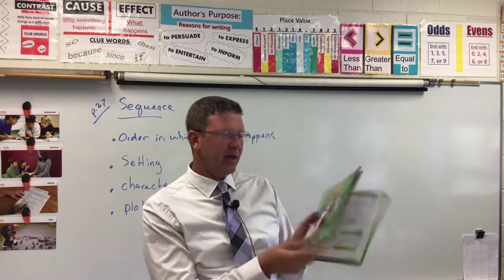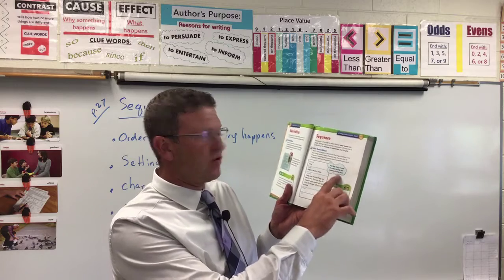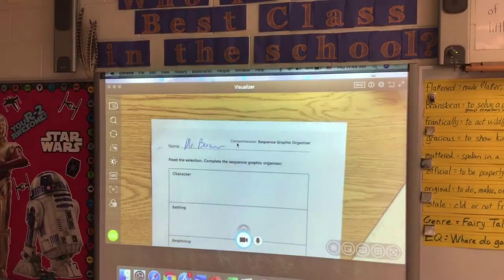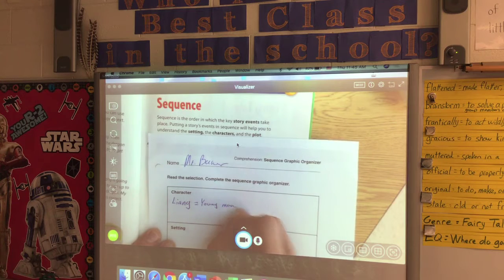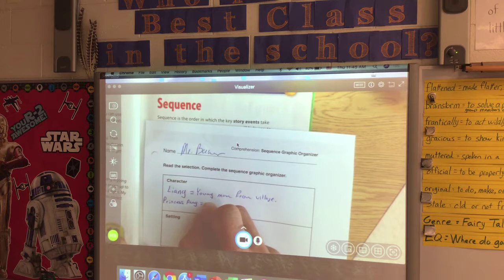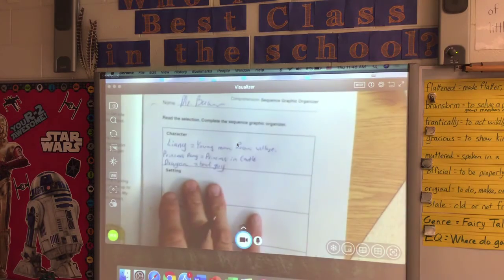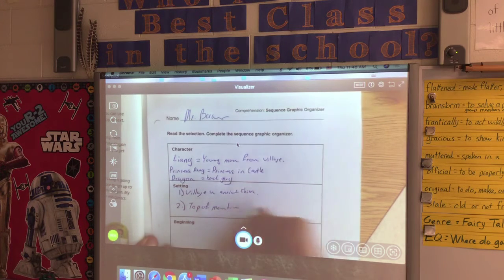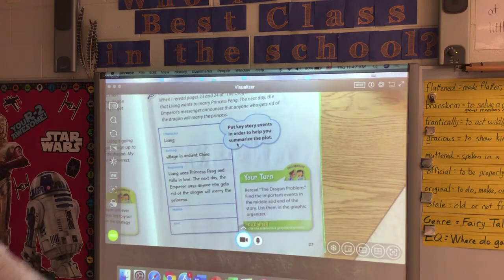Reading week 1 tuesday 2